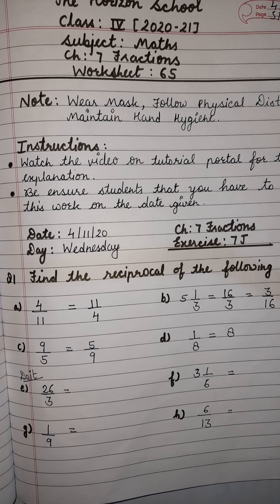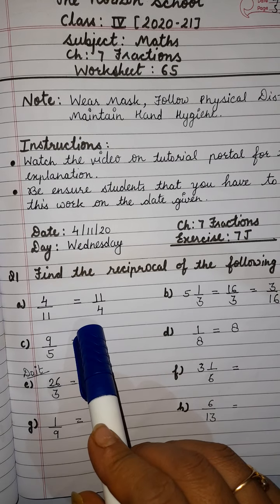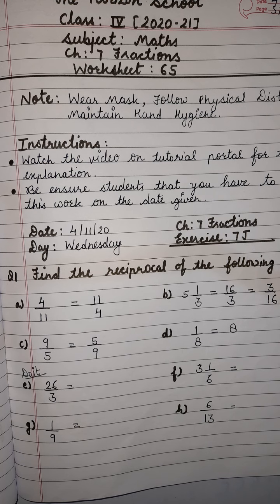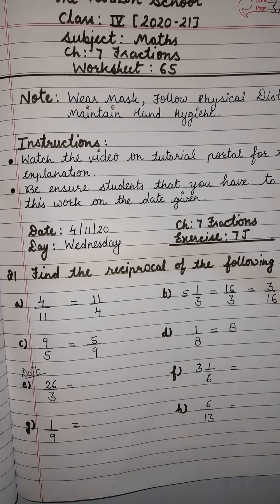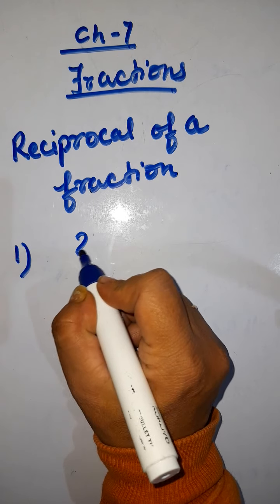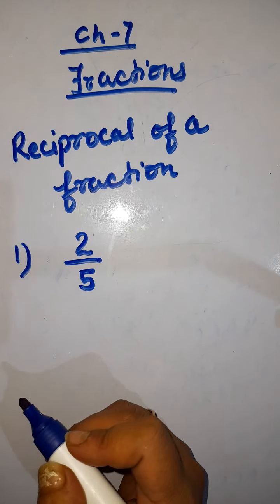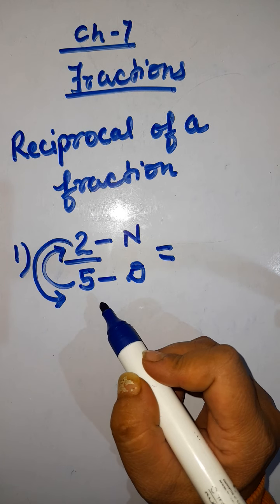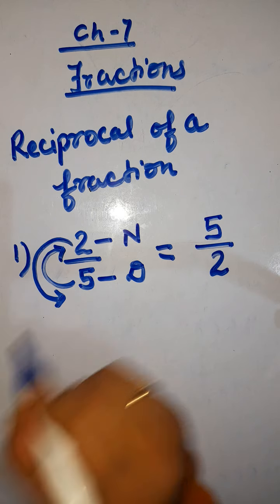Class-4th, Maths Ch-7; Fractions (Reciprocal of a Fraction)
Reciprocal of a Fraction and
Multiply